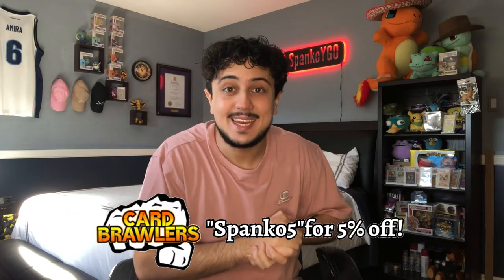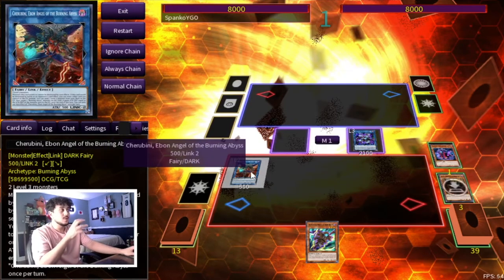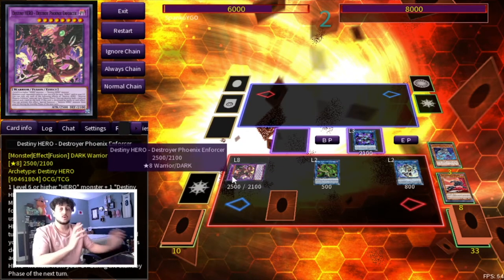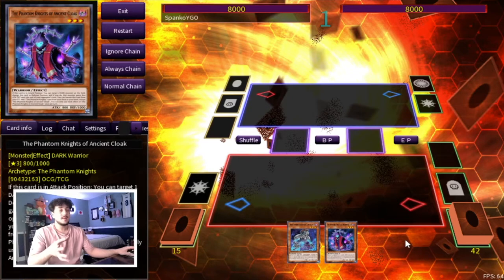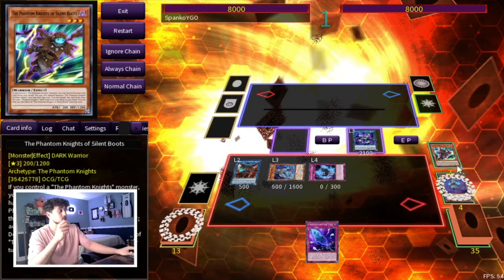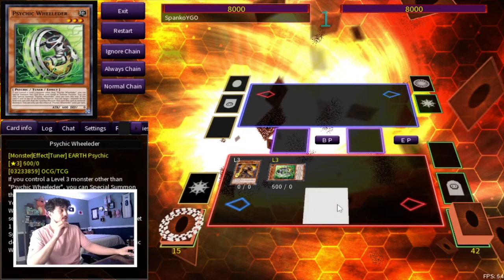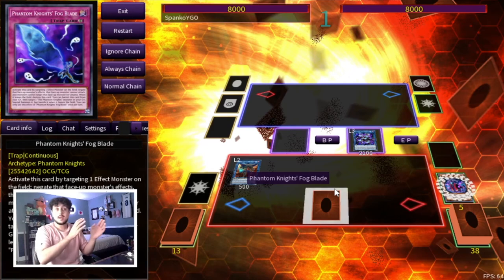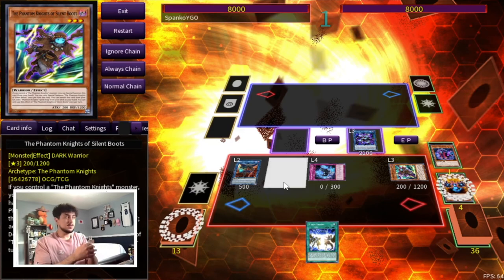Phantom Knight COMBOS You NEED to Know! (In-Depth)